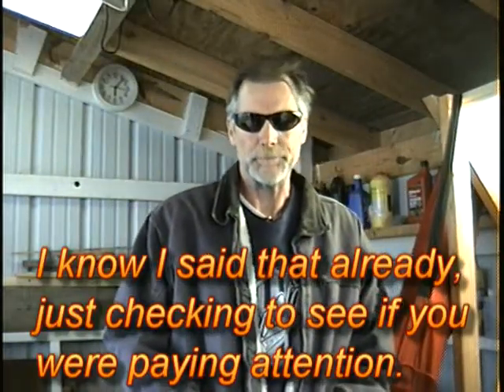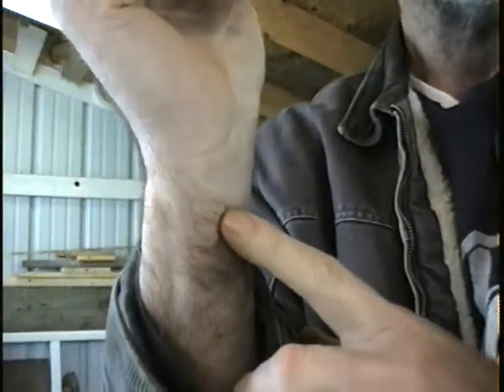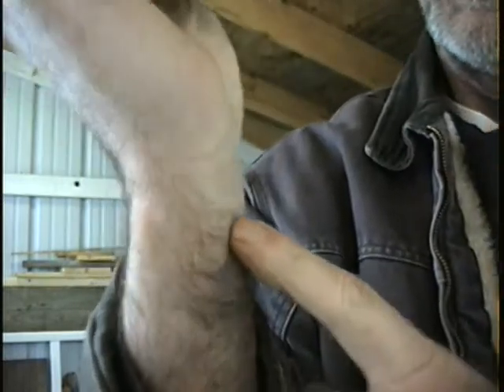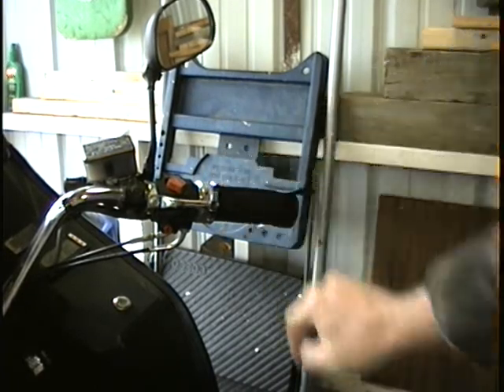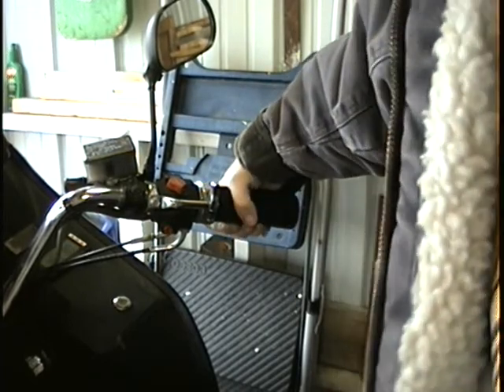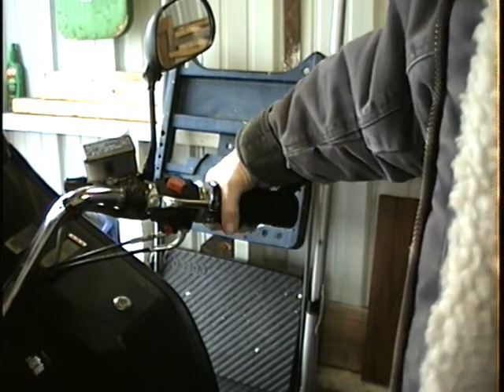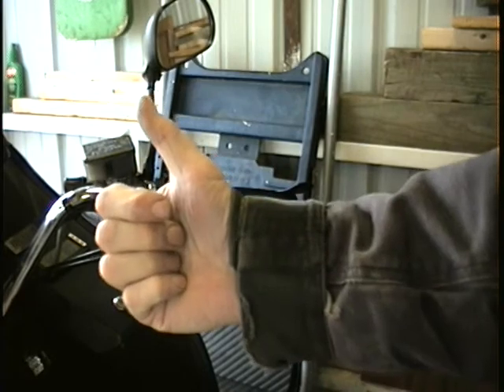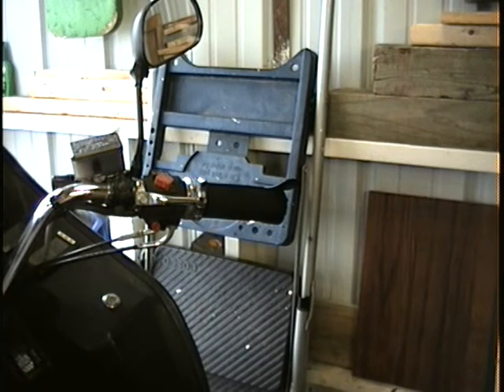CrampBuster Review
A video review of using the product called CrampBuster that is designed to help with hand cramping while using a motorcycle throttle.